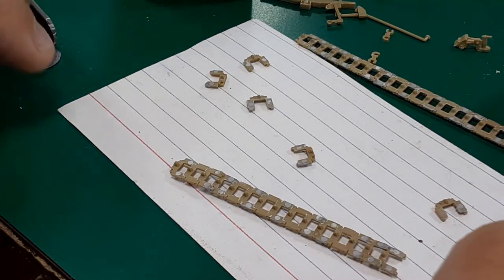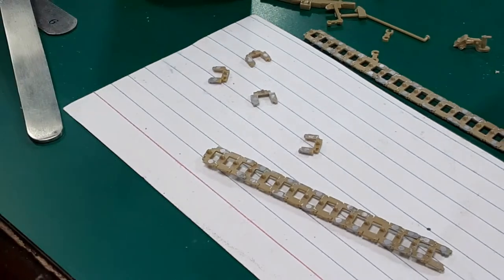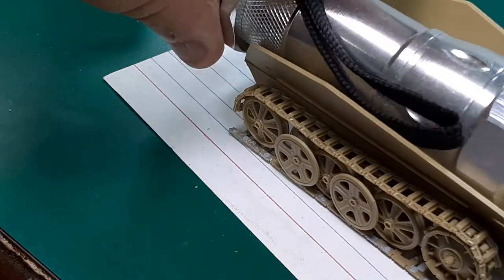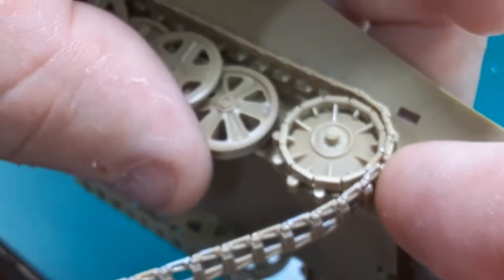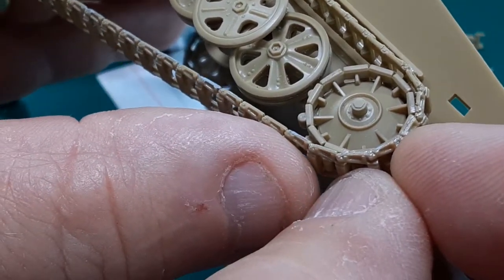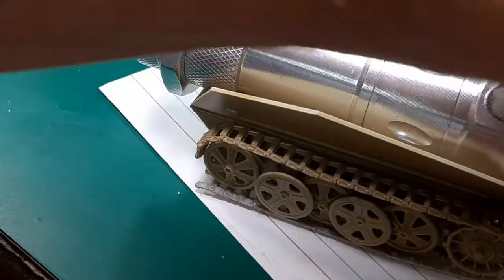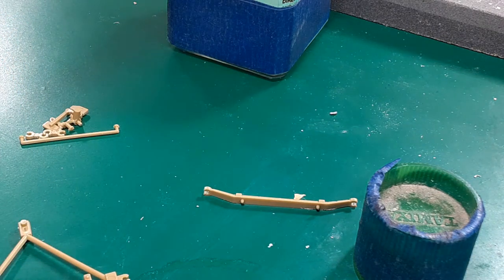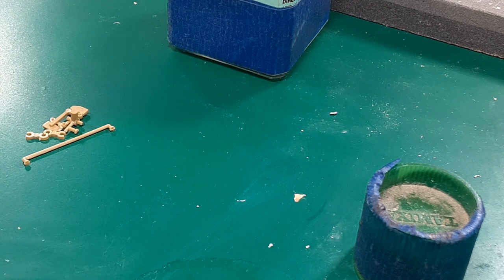SA Reloaded/Brett G - Sd.Kfz. Buddy Build Page 2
Doing a Buddy Build with my buddy Brett G "The Regular Dude". We will both be building the classic Tamiya Sd.Kfz. 250/3 GREIF kit from 1979.

Today we do steps 4-6.